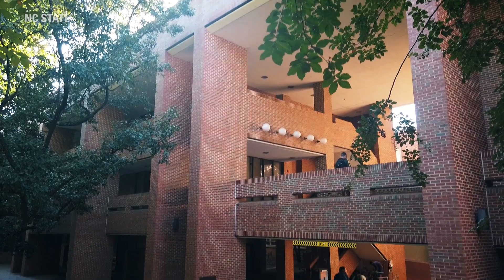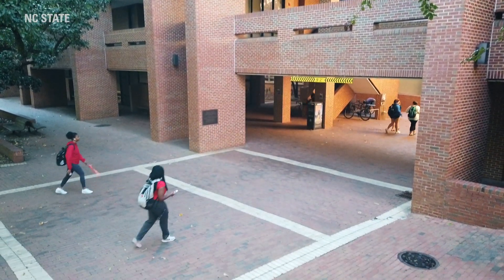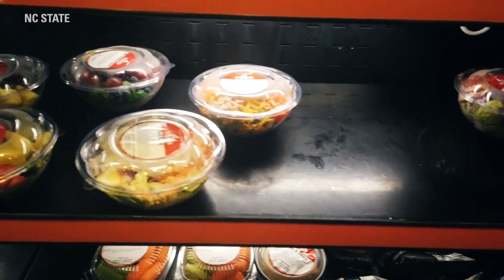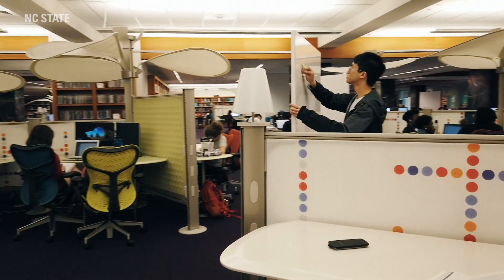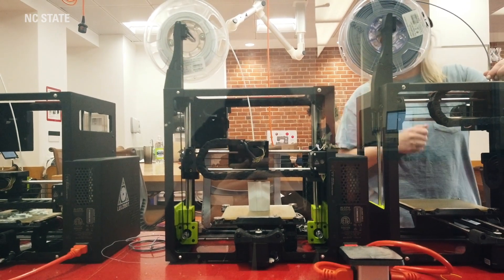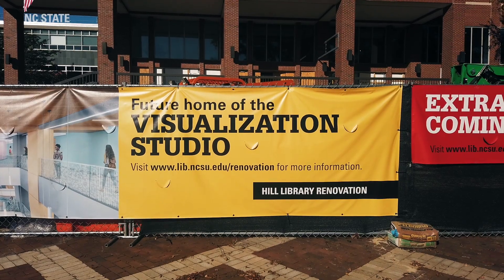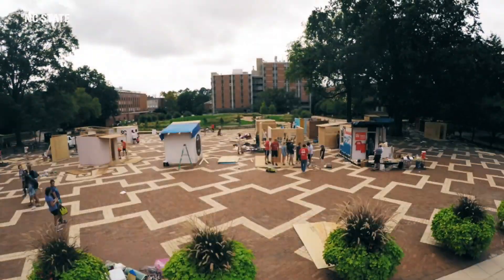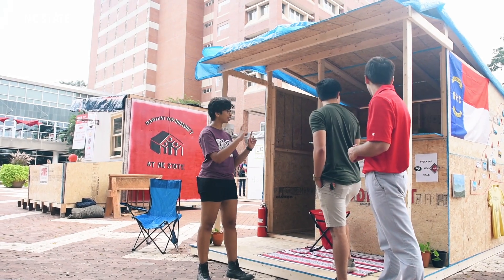NC State University Campus Tour - The Brickyard with Alli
This area is called the Brickyard, and with the exception of Hill library and the Atrium food court, all of the buildings surrounding us are home to the College of Sciences. The library has nine floors quieter, and they get quieter as you go up. There are many group study and collaborative spaces including the Makerspace. Here, students have access to 3D printers and sewing machines that they can use to work on projects or make their own ideas come to life. Construction on the library will be done in 2020, and in the newly renovated area, there will be an academic success center with tutoring for students, among other features. One of my favorite events takes place in the Brickyard, and that’s Shack-A-Thon. Each year sororities, fraternities and student organizations will build a shack on the Brickyard and someone from that organization has to be manning the shack, 24/5 (for the duration of the school week). At the end of the week, all the money fundraised by the organizations are donated to Habitat for Humanity.